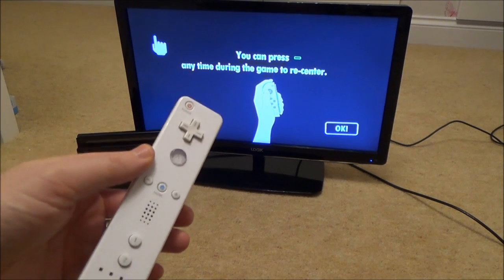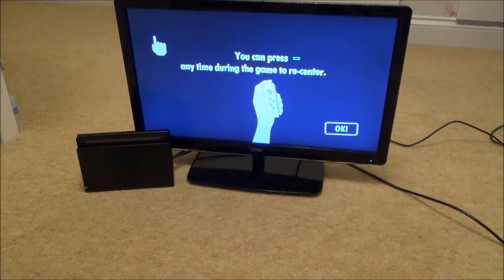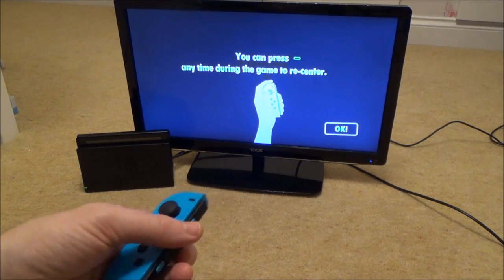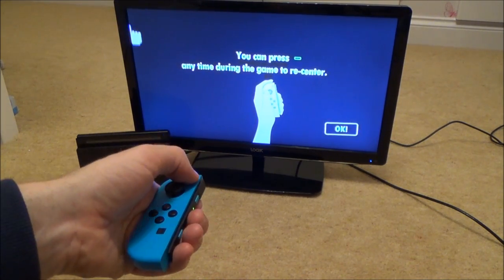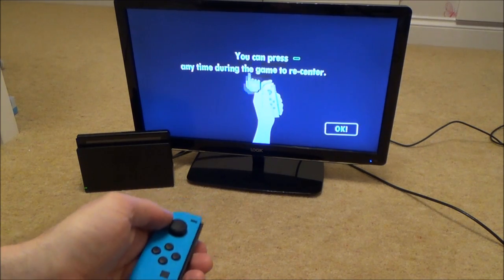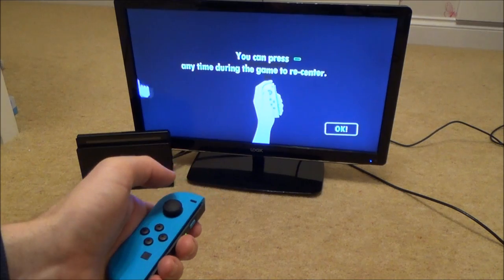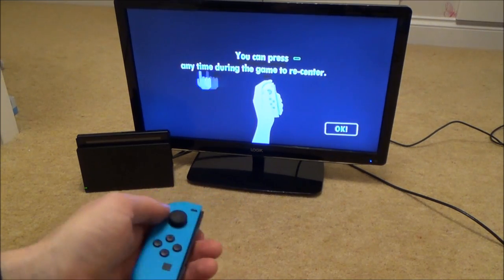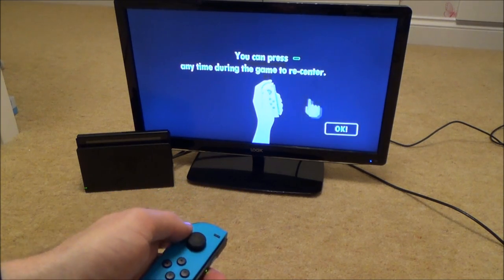How to use your Nintendo Switch Joy-Con like a Wiimote Pointer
Hi, this video shows a Joy-Con being used like a Wimote from the original Wii console. Only a few games currently use this feature but it shows that it could be possible to play Wii games in the future by using the Joy-Con.
Thanks.